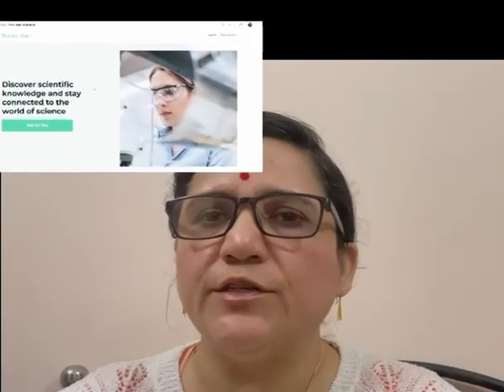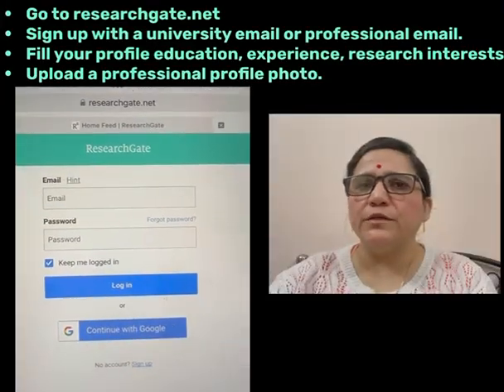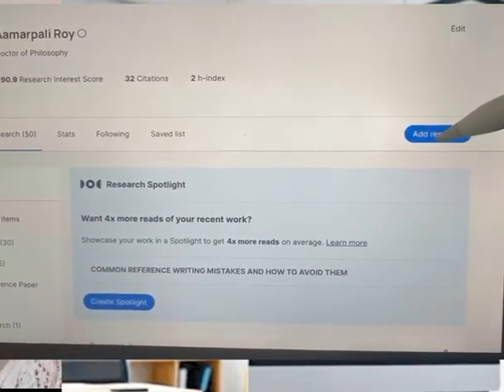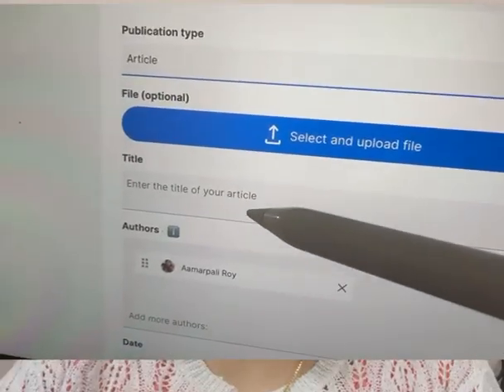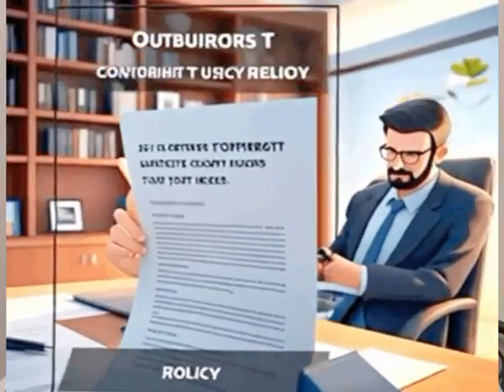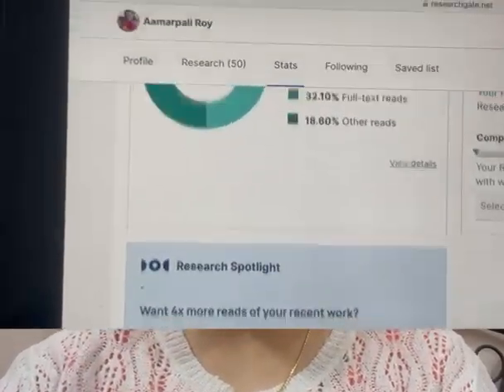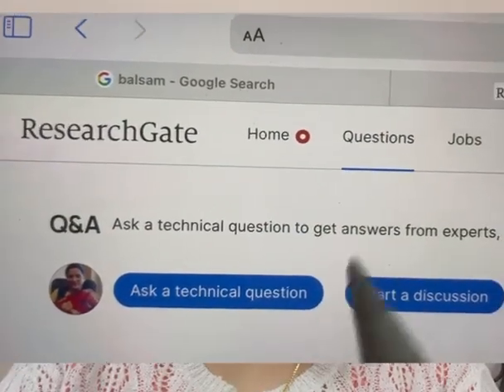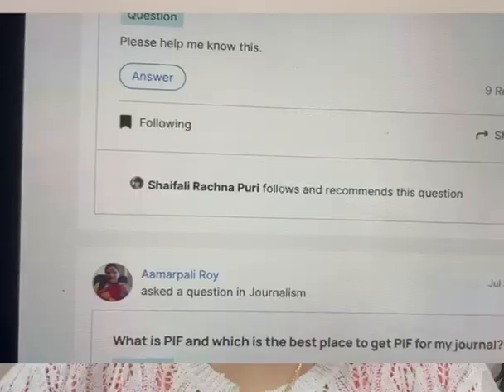Master ResearchGate in 2025 | Step-by-Step Guide for Researchers | Dr. Aamarpali Roy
Hello scholars and researchers! 📚
I’m Dr. Aamarpali Roy, and in this tutorial, I’ll guide you step-by-step on how to effectively use ResearchGate in 2025 to:
✅ Share your research
✅ Grow your academic network
✅ Increase citations and visibility
✅ Track your research impact
Whether you're a new scholar or an experienced researcher, this video will help you set up your profile, upload your work, and engage with the global academic community. Let's make your research count!
🔗 ResearchGate Profile Link: [Aamarpali Roy]
🔗 Follow for more academic tips: [aamarpali (@aamarpali) / X]
📌 Chapters:
0:00 Intro
0:35 What is ResearchGate?
1:40 How to Create a Profile
2:50 Uploading Publications
4:15 Using Projects & Q&A
6:00 Profile Optimization Tips
8:00 Final Thoughts